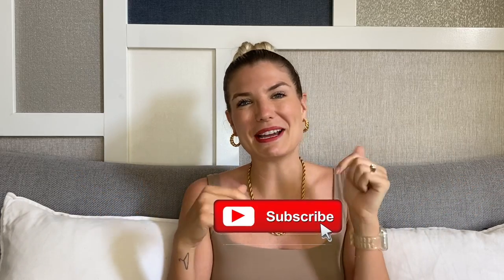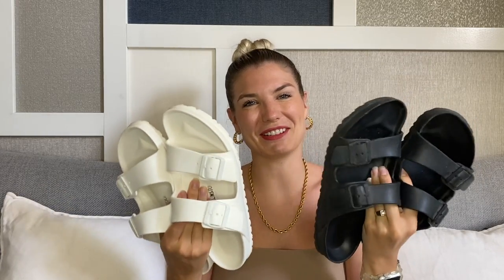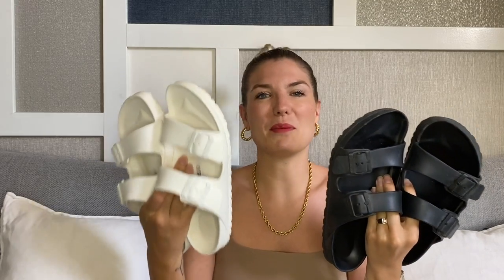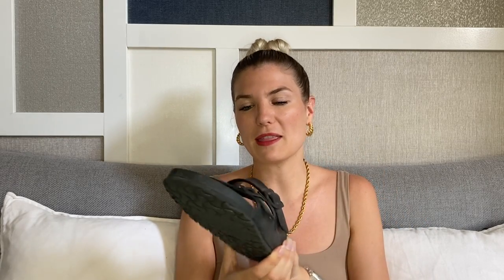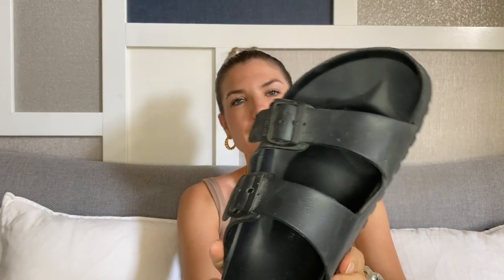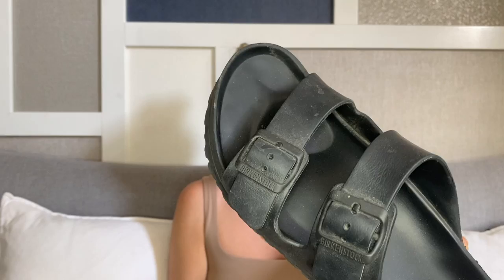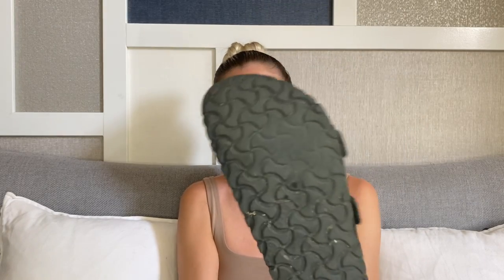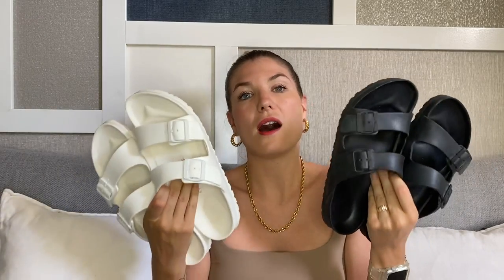BIRKENSTOCK EVA - REVIEW, EVA VS. CLASSIC & HOW TO STYLE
Sharing my thoughts on the Birkenstock EVA Arizona Sandal. How do they compare to traditional Birkenstocks, are they good quality, and how do you style them? Spoiler alert, I wear these for most of the summer! Click on this video to see my opinion about the EVA Birkenstock and see what I wear them with.